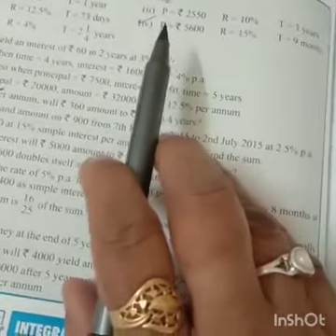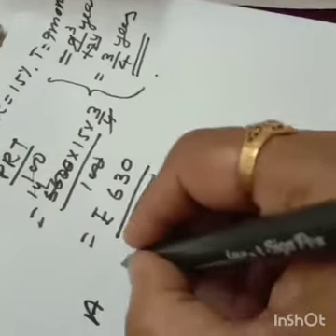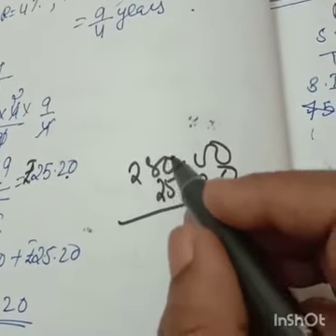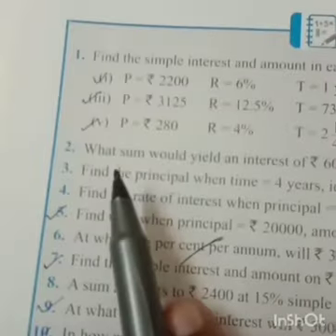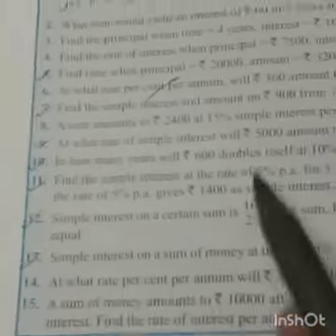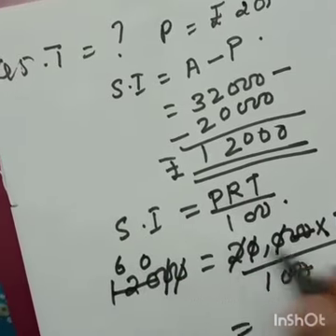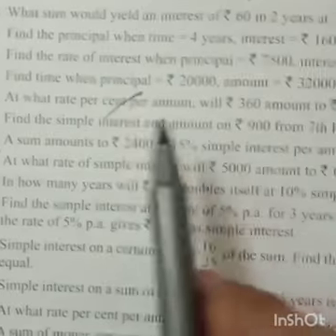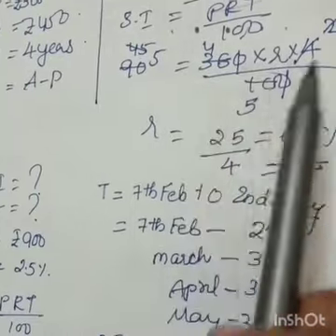Class-7, Subject-Maths, Chapter-10(Simple interest), Part-2 by Mrs Jaya P Nair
Video 20,class 7 maths,chapter 10 simple interest (part 2)